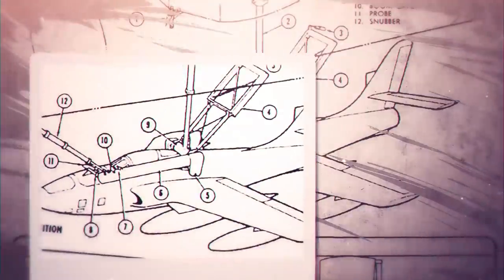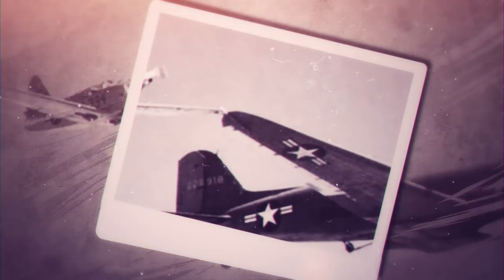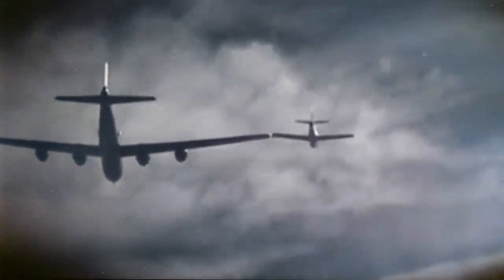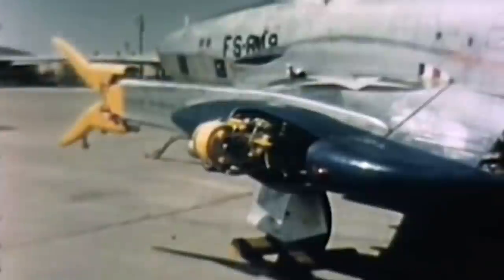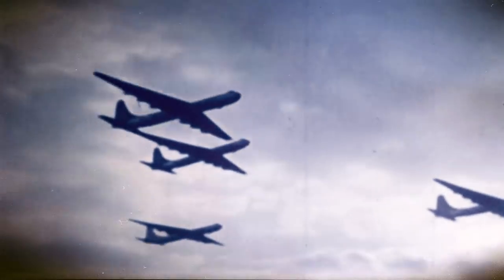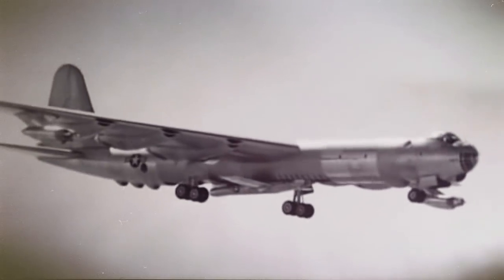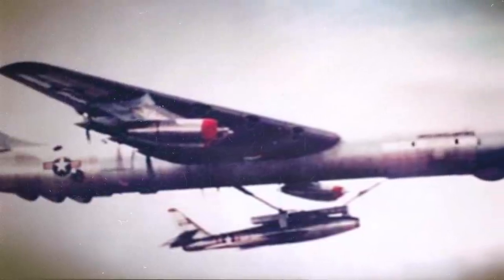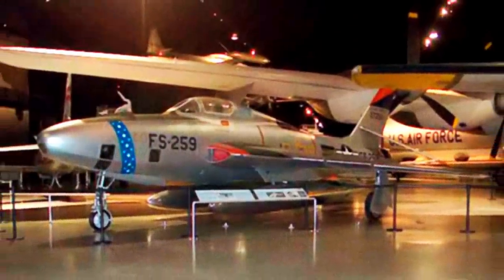A Bomber with Fighter Jets Stuck on Its Wings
In the 1950s, the United States Air Force was working on innovative ways to extend the aircraft fighter range. As in-flight refueling was still not possible, several experiments were being conducted to push an airplane as far as possible.

The threat of Nuclear War between the United States and the Soviet Union Made the need to extend the range of nuclear bombers and smaller aircraft more urgent.

The possibility of a bomber squadron being able to carry out an attack against the Soviet Union from the U.S. without stopping along the way would be a game-changer.

One of the most radical ideas was to experiment with flying aircraft carriers that could tow escort fighters, or any other type of small aircraft, directly into battle. That is how the Fighter Conveyor (or FICON) Project was born during the early years of the Cold War.